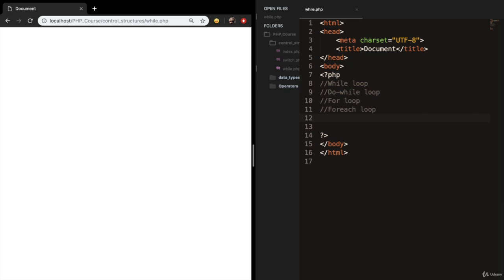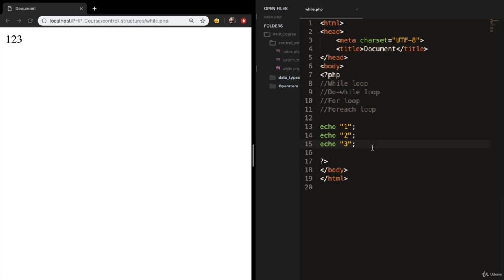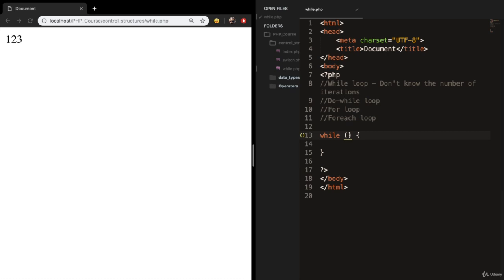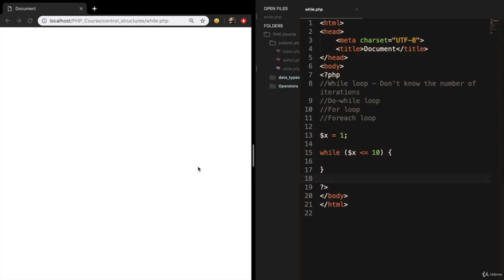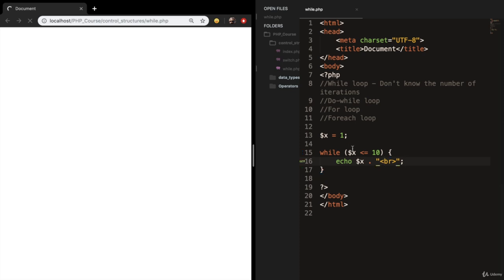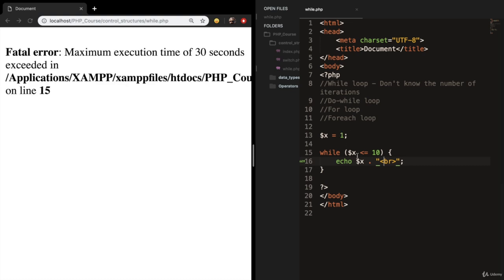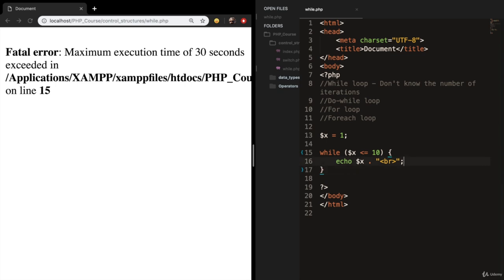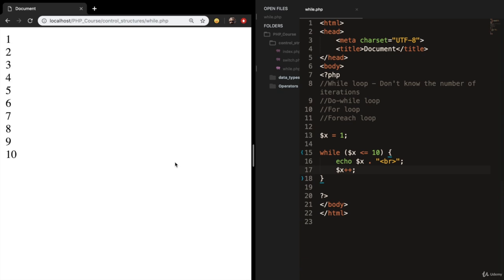PHP & MySQL Full Course - 24 While loop